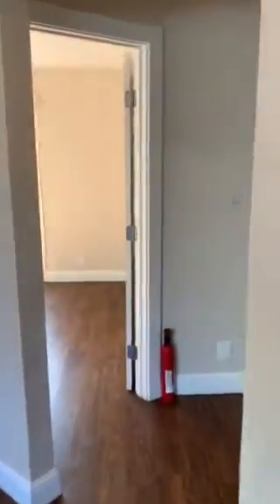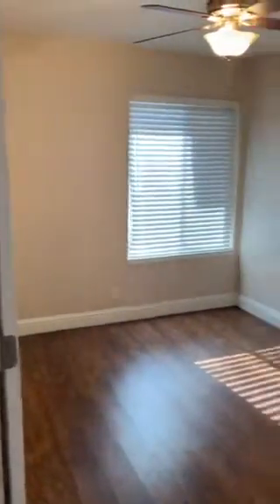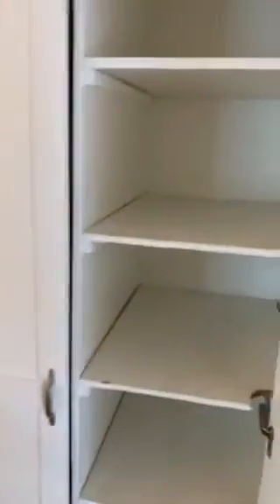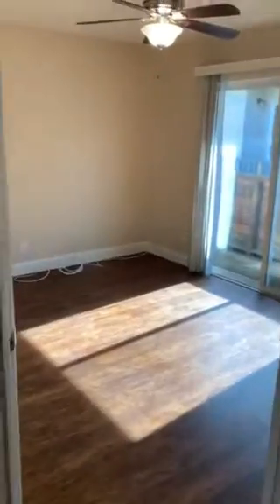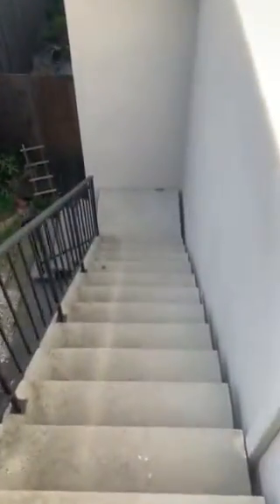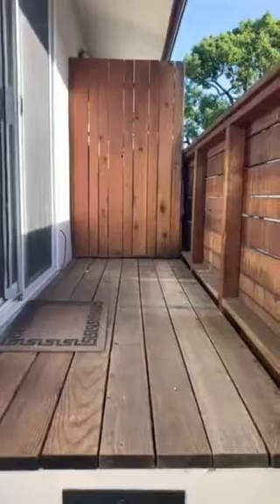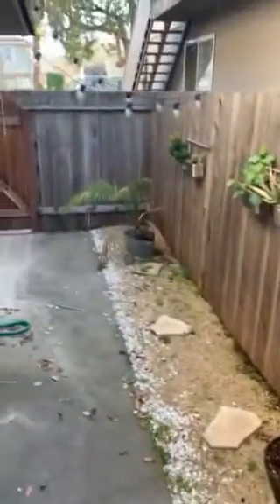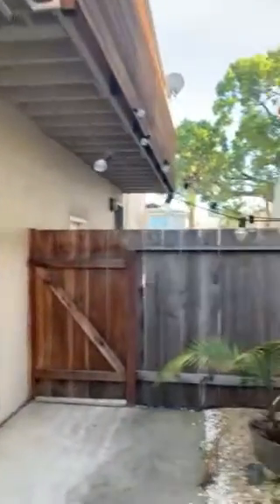78 Winslow St Redwood City CA